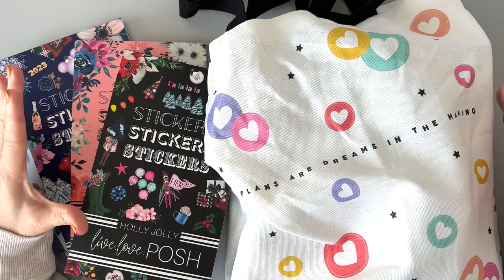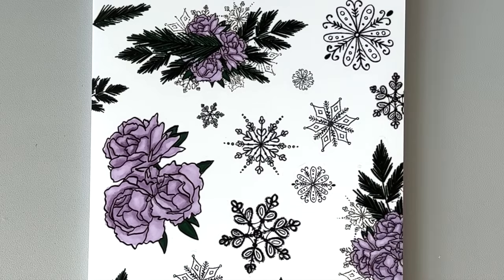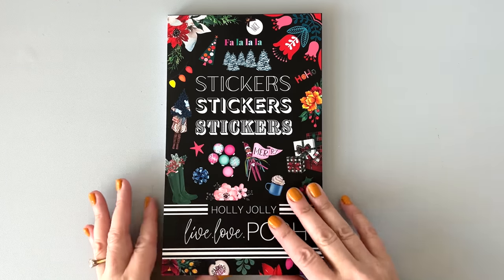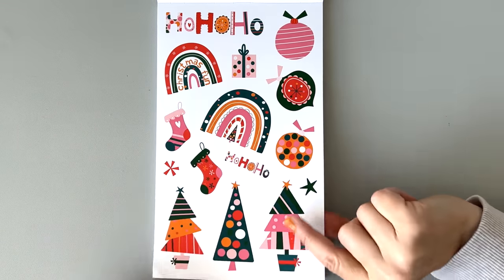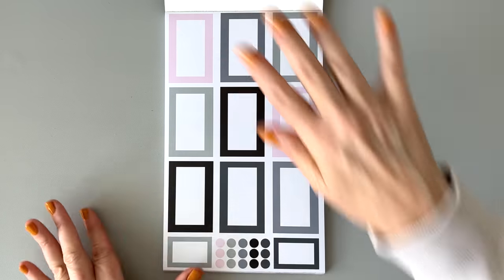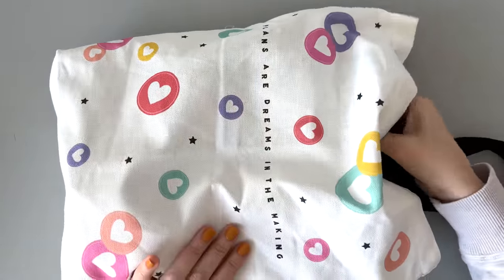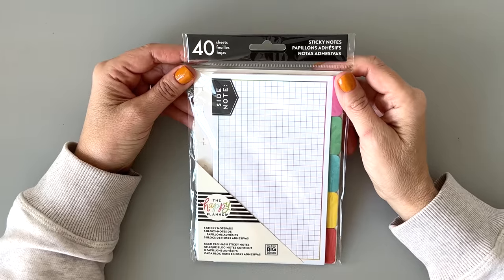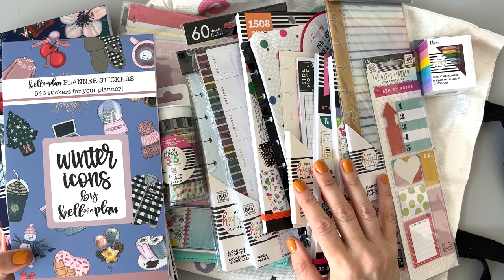HUGE Planner Supply Haul - Unboxing New Goodies! Happy Planner Mystery Bag + 5 Sticker Books - 2022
Happy Mail alert!! Join me as I unbox and flip through a huge planner supply haul! Lots of new sticker books and more. And a love a good mystery bag!!! Live Love Posh, Kell of a Plan and The Happy Planner.